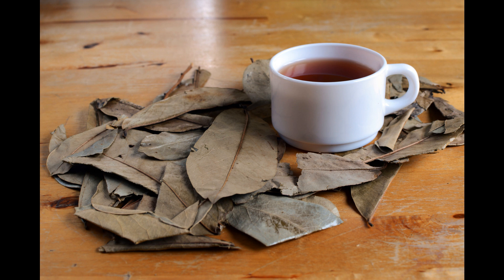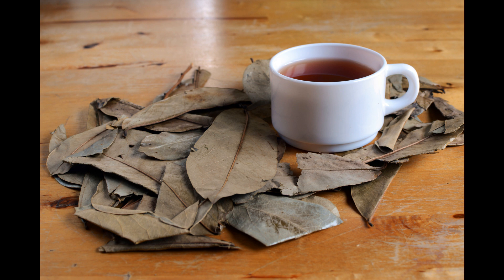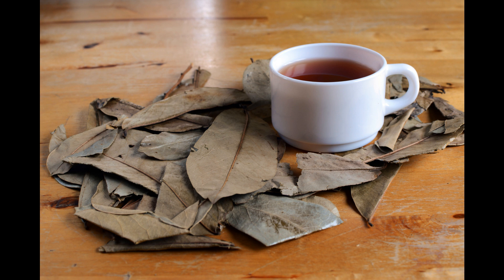Benefits of Soursop leaves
Soursop leaf tea, rich in antioxidants and anti-inflammatory compounds, aids in digestion, boosts immunity and supports healthy skin. known for its potential anticancer properties. it also helps reduce stress and improve sleep quality. this herbal tea promotes overall well-being and provides a natural, soothing beverage option.